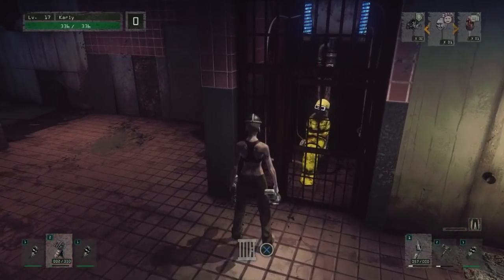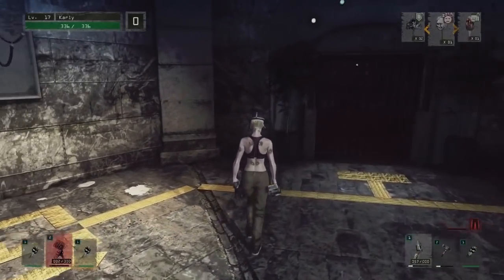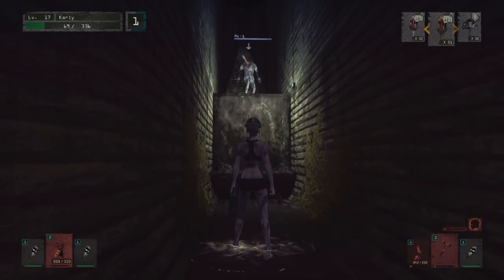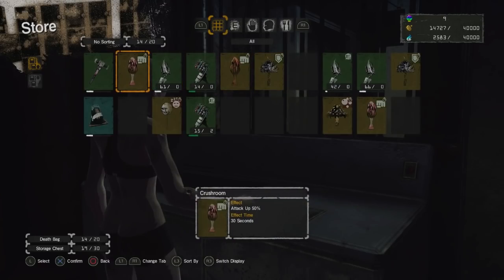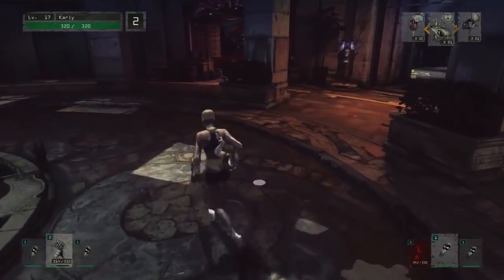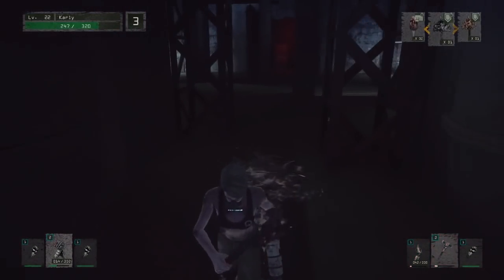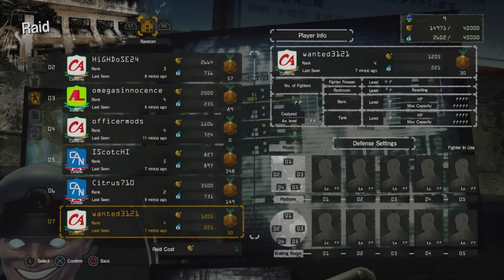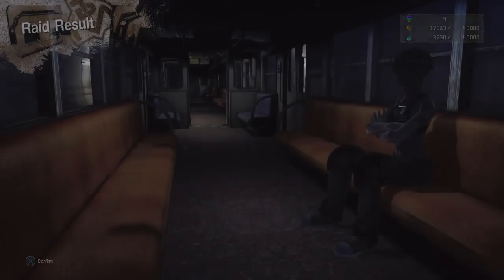Let's Play LET IT DIE pt02: how to embarrass yourself in three easy steps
i explain some of the functions that were unlocked and run around the 4th or 5th floor. i forget.